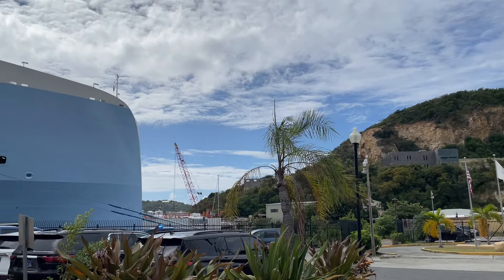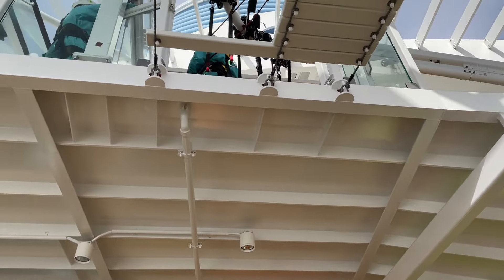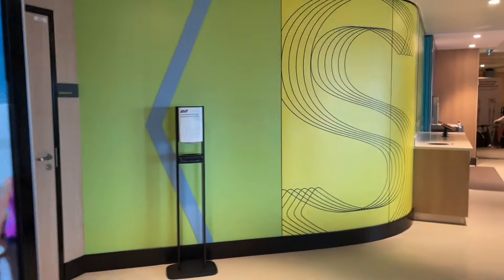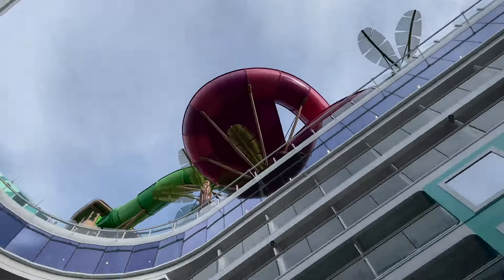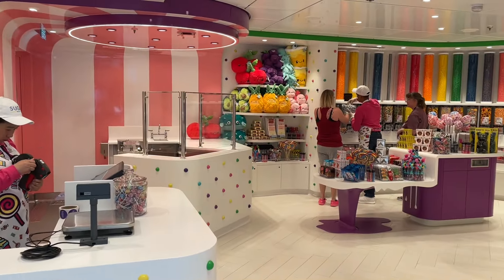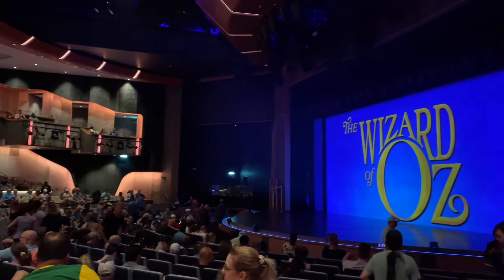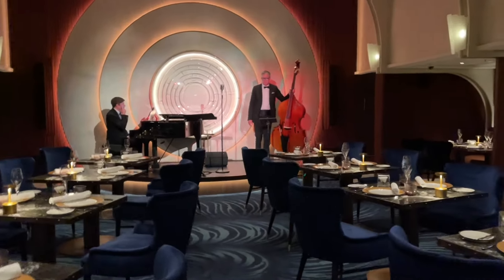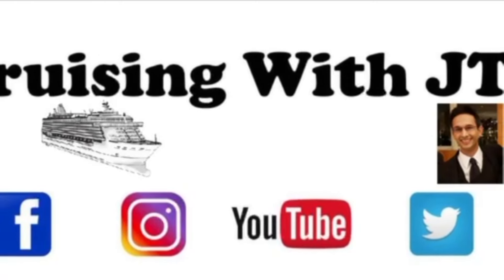Icon of the Seas Cruise Ship Tour! Part 4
Come experience the largest cruise ship in the world, Icon of the Seas, as I take you on a Cruise Ship Tour in a special 4-part Series! This is Part 4 of 4. Grab your popcorn and soda, sit back and relax, and get ready for some iconic fun.

2) Contact MEI Travel directly via the following link and tell them "Cruising With JT" sent you in the referral section on the form titled "How Did You Find Us?"